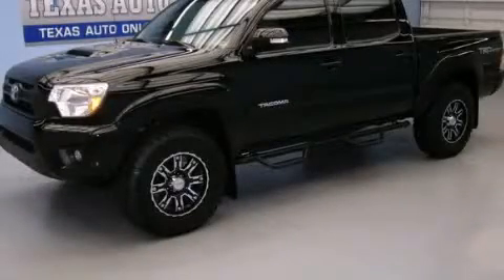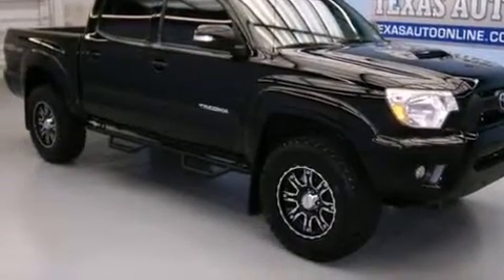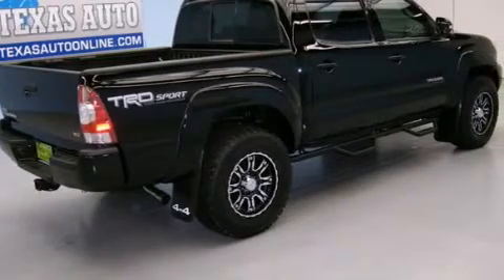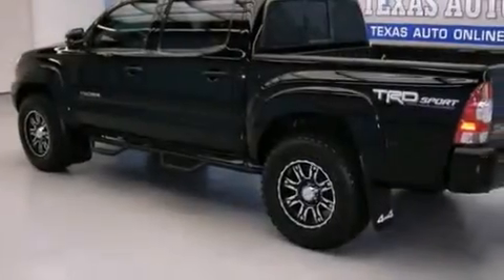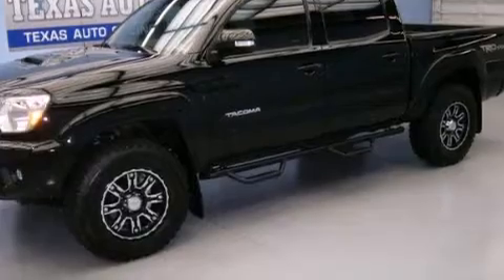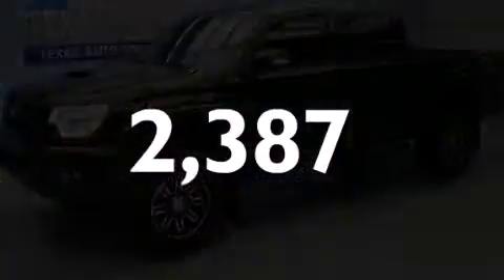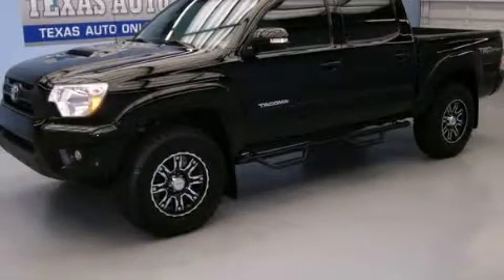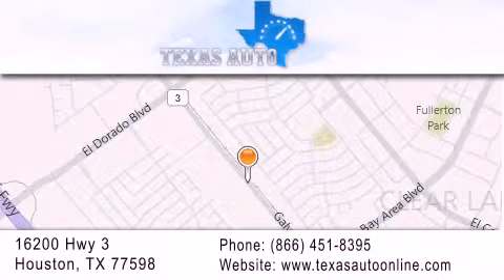2014 Toyota TACOMA TRD Houston TX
We are proud to present this 2014 Toyota TACOMA TRD .

 Year : 2014
 Make : Toyota
 Model : TACOMA TRD
 Engine : 4.0L V6 DOHC EFI 24-Valve Engine
 Trans . : Manual
 Exterior : Black
 Miles : 2,387
 Interior : Gray

 Preowned 2014 Toyota TACOMA TRD Houston TX